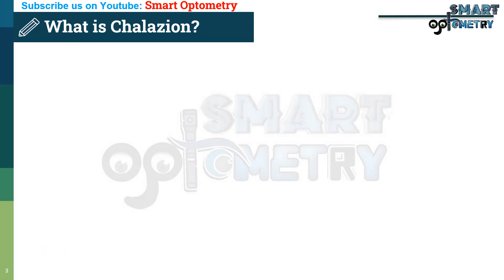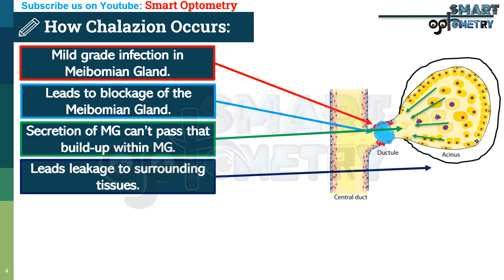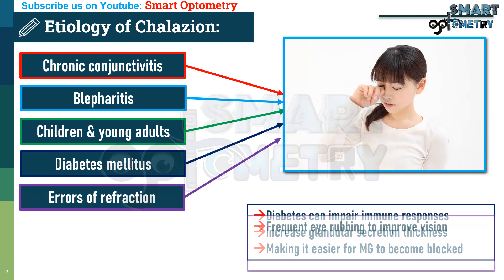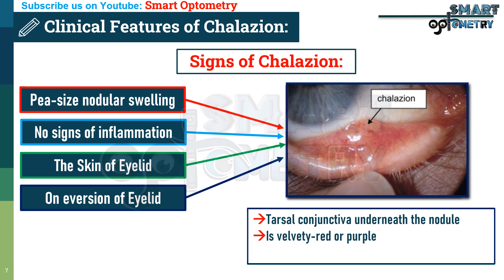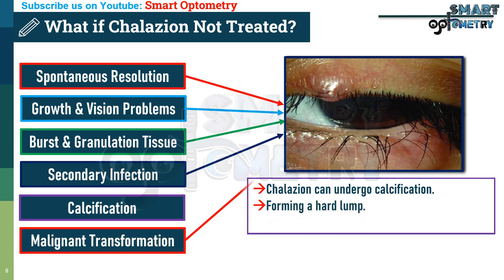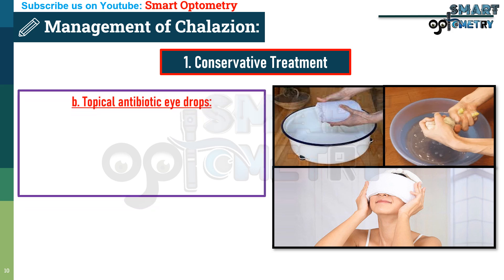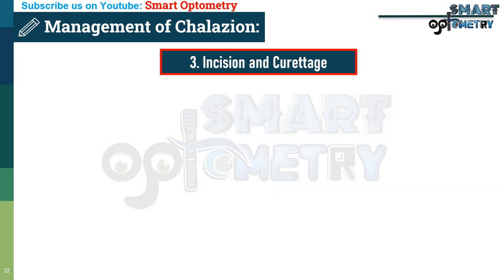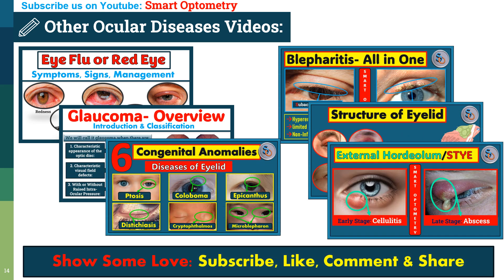Chalazion- Definition, Mechanism, Causes, Symptoms, Signs, Treatment and Complications.